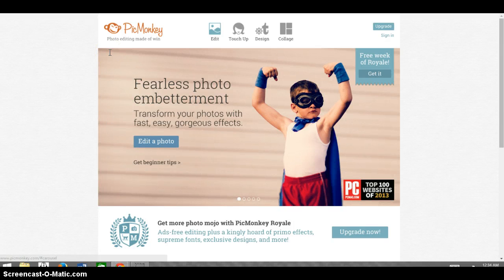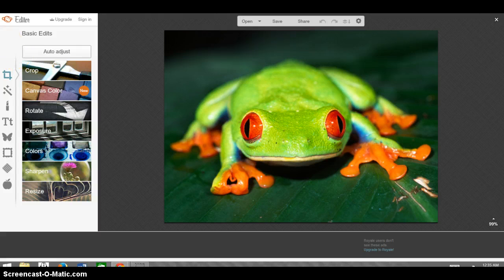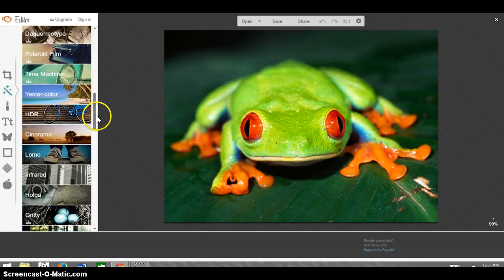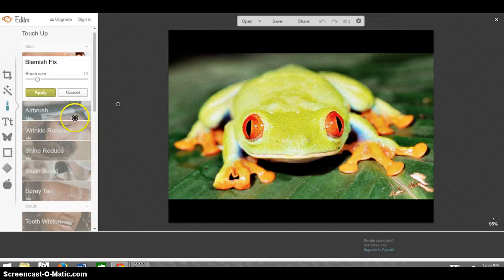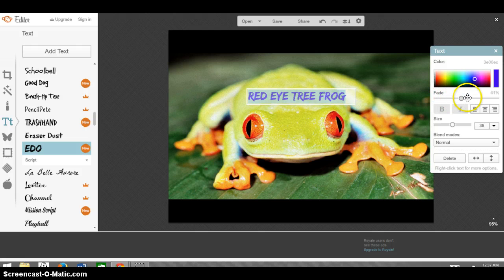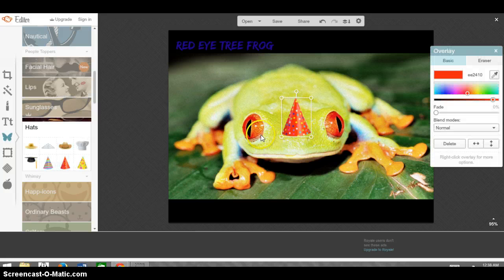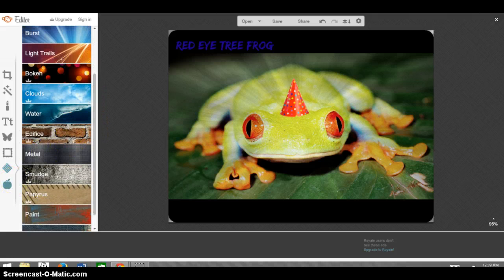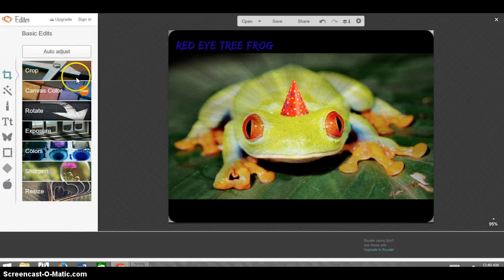Project for EDCT 2030 on image editing  software.